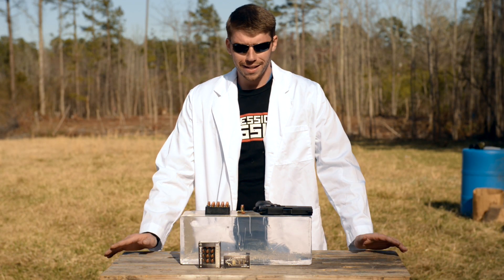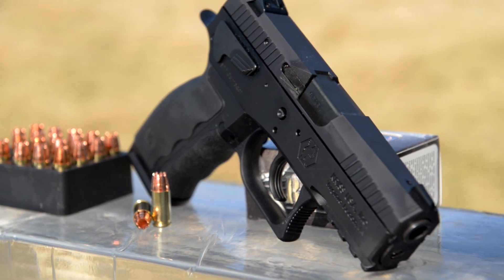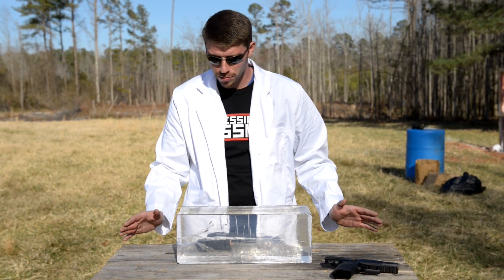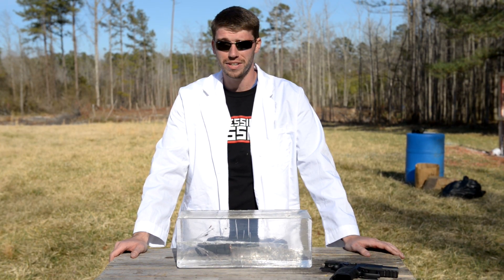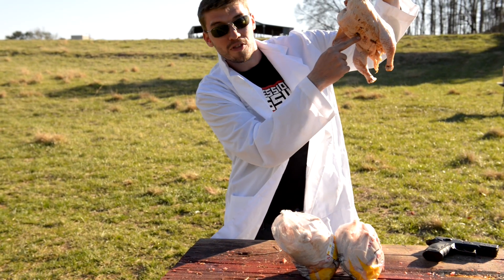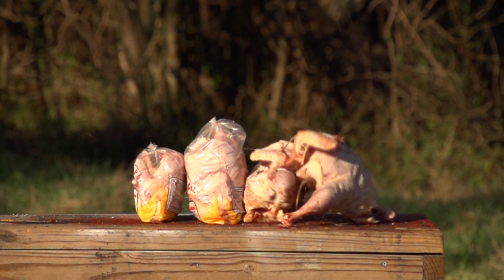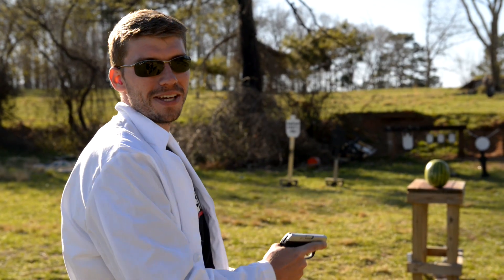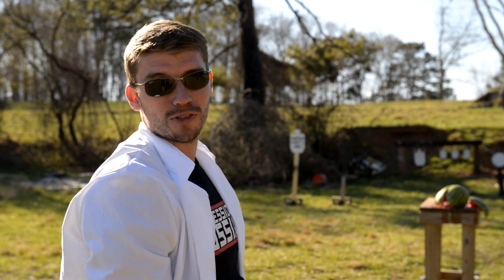G2 RIP Ammo 9mm & .380 Auto!